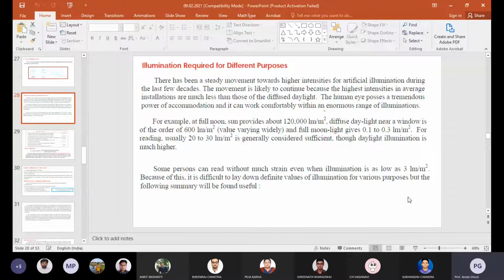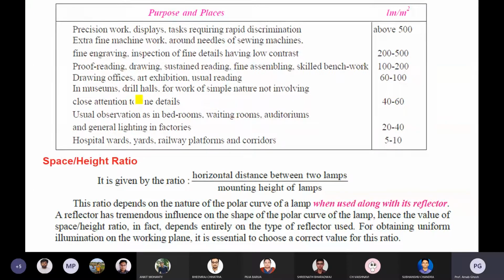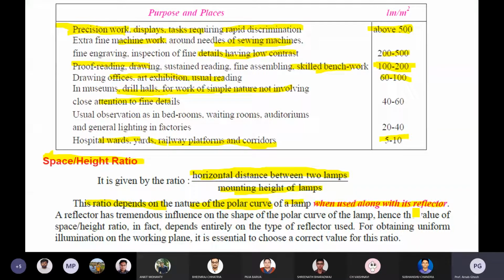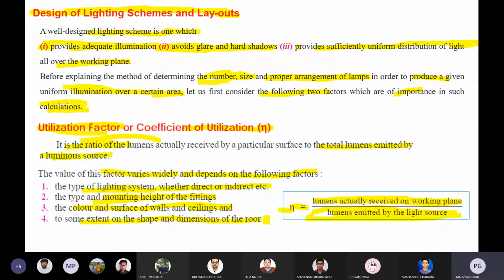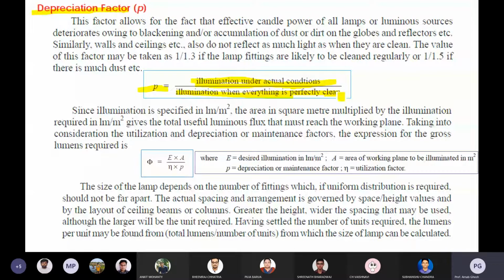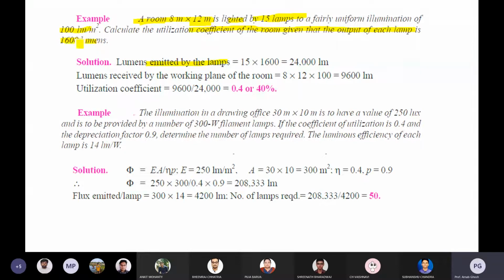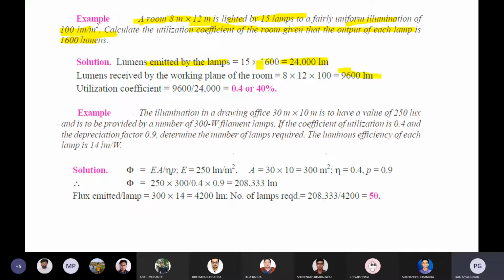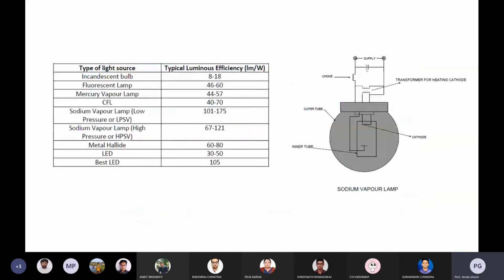Monday EE3102 20220307 141859 Meeting Recording